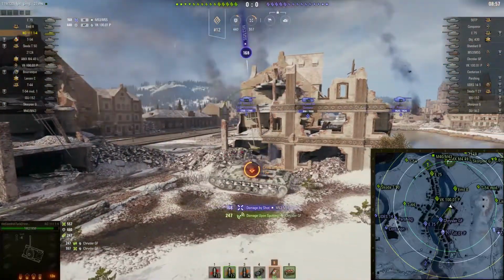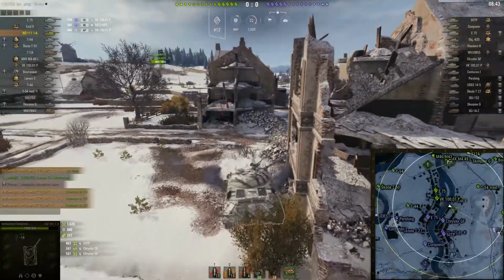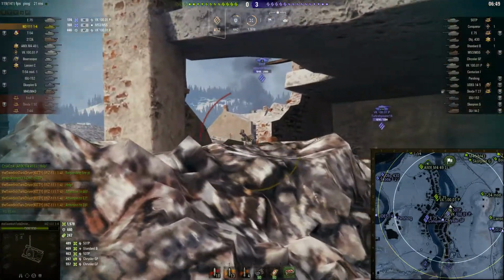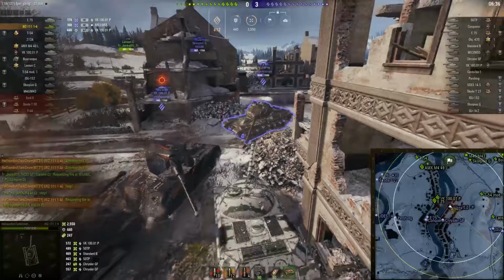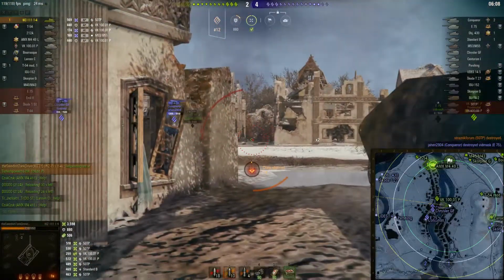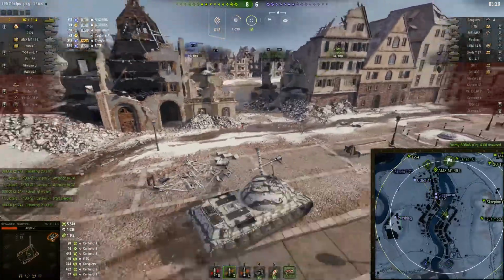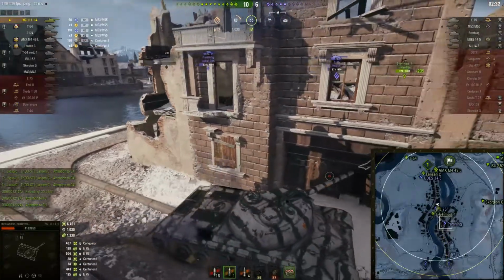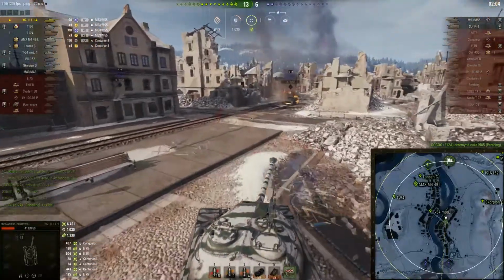Heavy Tank Winner - 100 Sub Replay Contest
SwedishTankDriver was always going to win something wasn't he... An almost perfect game makes him the heavy tank winner.